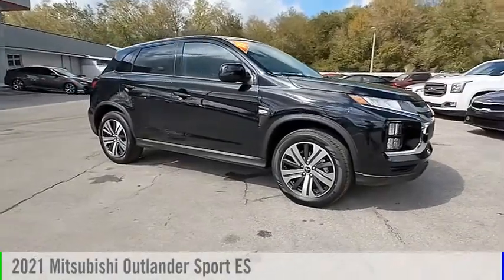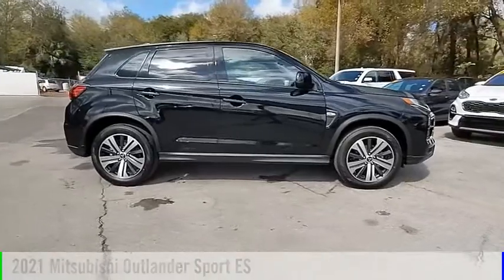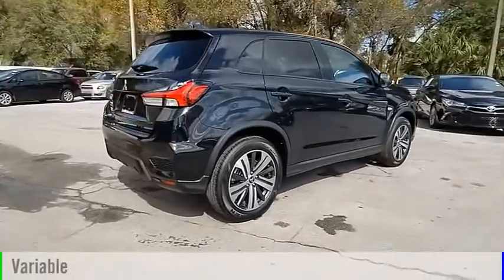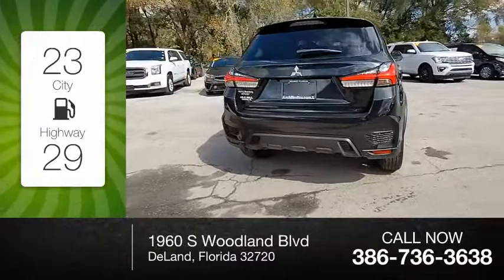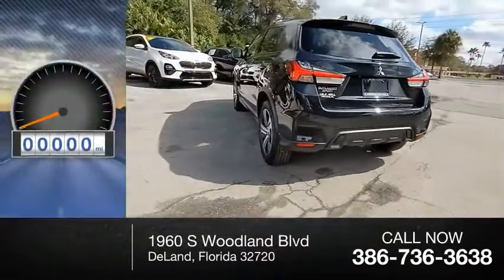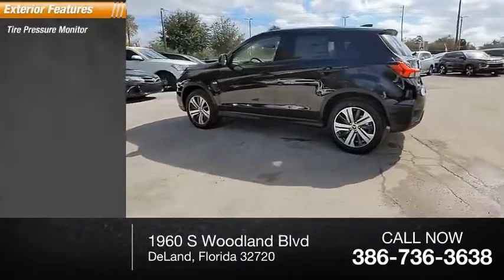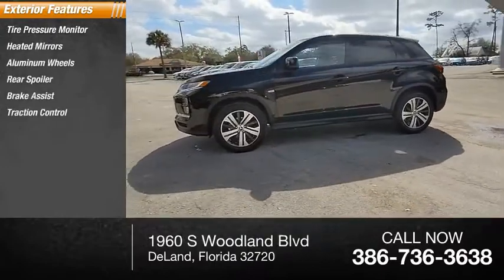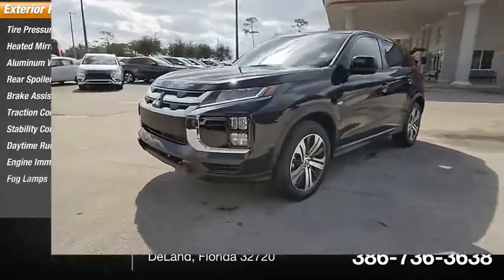2021 Mitsubishi Outlander Sport N12167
2021 Mitsubishi Outlander Sport ES

7.0 DISPLAY AUDIO, HD RADIO, BLUETOOTH WIRELESS TECHNOLOGY, STEERING WHEEL AUDIO AND PHONE CONTROLS, REARVIEW CAMERA, BODY-COLORED BUMPERS, OUTER DOOR HANDLES, AND SIDE VIEW MIRRORS, WHEEL ARCH MOLDINGS, HEATED POWER SIDE MIRRORS, ROOF CARRIER PLUG-IN ACCOMMODATION, ROOF SPOILER, SHARK FIN ANTENNA, COLOR MULTI-INFORMATION DISPLAY, HIGH-CONTRAST METERS, 6-WAY ADJUSTABLE DRIVER SEAT, 4-WAY ADJUSTABLE PASSENGER SEAT, FABRIC SEATING SURFACES, 60:40 REAR SEAT FOLDING FUNCTION, TILT AND TELESCOPIC STEERING WHEEL, SOFT-TOUCH UPPER INSTRUMENT PANEL AND DOOR TRIM, ECO INDICATOR, AUTOMATIC CLIMATE CONTROL W/ MICRON AIR FILTRATION, POWER WINDOWS W/ DRIVER AUTO UP/DOWN, 12V POWER OUTLETS, REAR SEAT CENTER ARMREST W/ CUPHOLDERS, TIRE PRESSURE MONITORING SYSTEM, SIDE CURTAIN AIRBAGS, FRONT SEAT-MOUNTED SIDE AIRBAGS, DRIVER KNEE AIRBAG, THREE-POINT SEATBELTS W/ PRETENSIONER FOR FRONT SEATING POSITIONS, LATCH (LOWER ANCHORS AND TETHERS FOR CHILDREN), ANTITHEFT ALARM SYSTEM, ANTI-THEFT ENGINE IMMOBILIZER, FORWARD COLLISION MITIGATION (FCM) W/ PEDESTRIAN DETECTION, LANE DEPARTURE WARNING, AUTOMATIC HIGH BEAM (AHB), AUTODIMMING REARVIEW MIRROR, FRONT RAIN-SENSING WIPERS, LED FOG LIGHTS.24/30 City/Highway MPG Labrador Black Metallic 2021 Mitsubishi Outlander Sport 2.0 ES FWD CVT 2.0L I4 SMPI DOHC 16V LEV3-ULEV70 148hp